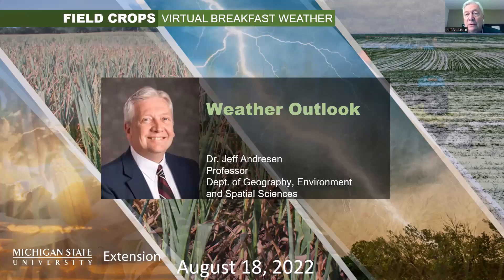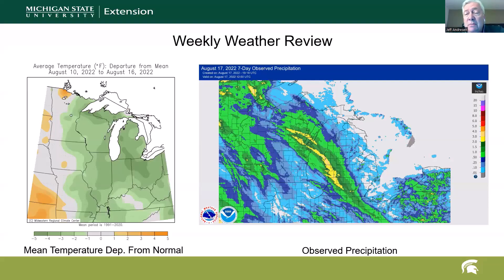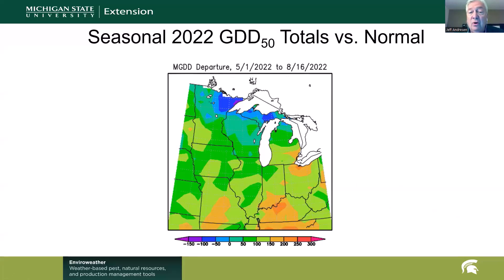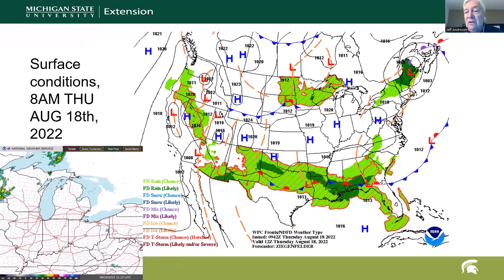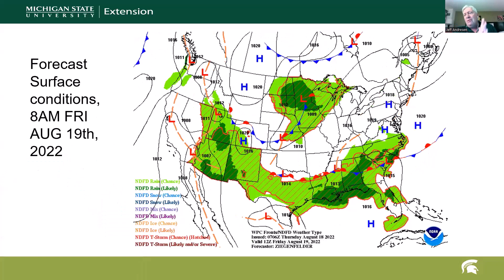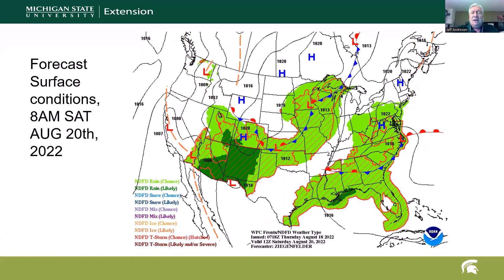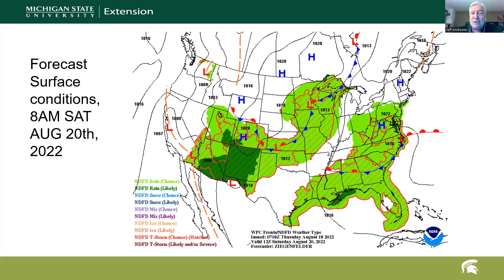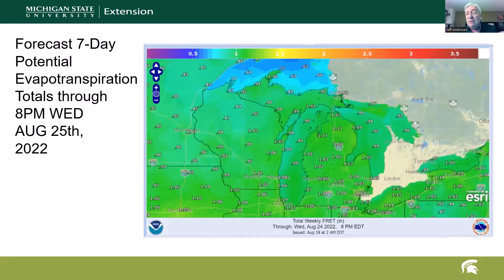Agricultural Weather Forecast for August 18, 2022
MSU agricultural meteorologist Jeff Andersen presents weather forecasts focusing on farmer's interests to the MSU Extension Field Crop Virtual Breakfast.